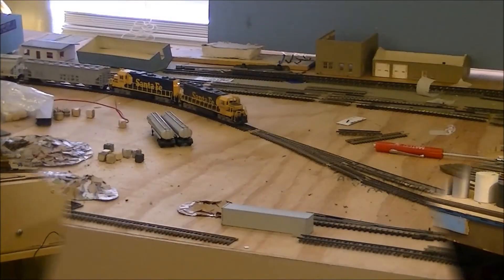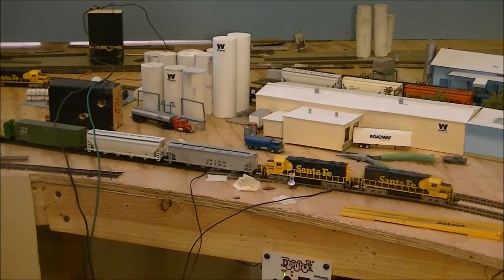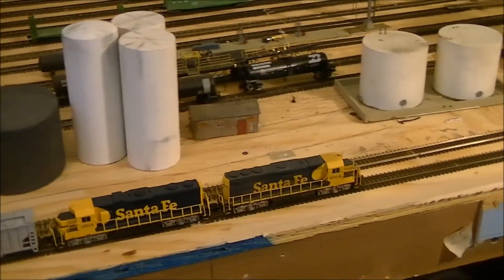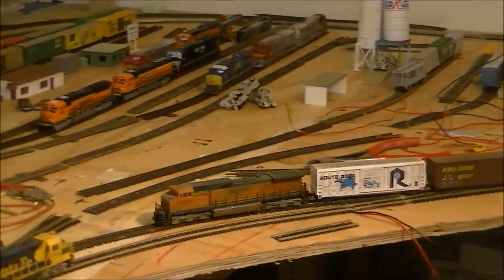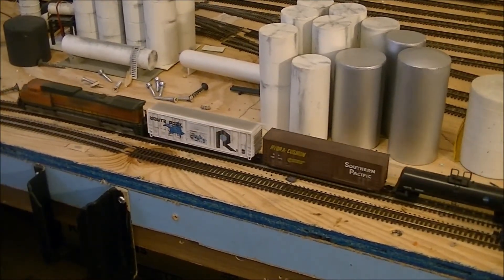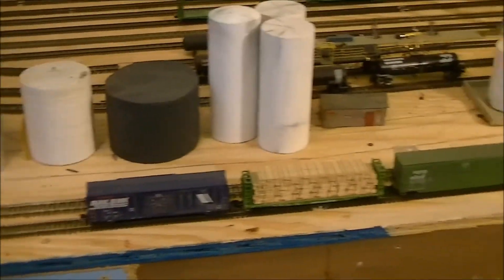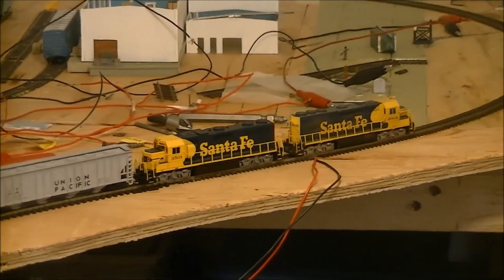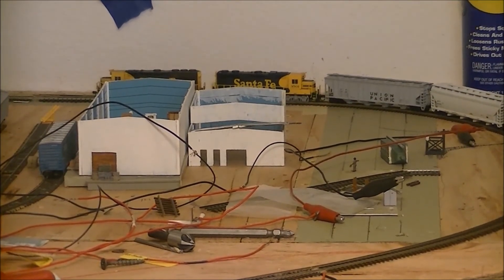ANOTHER TEST RUN